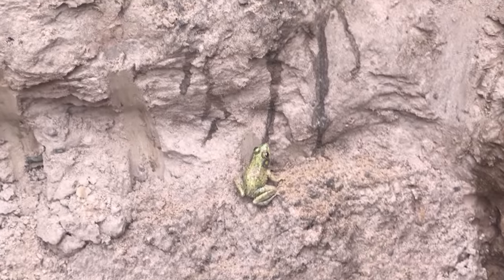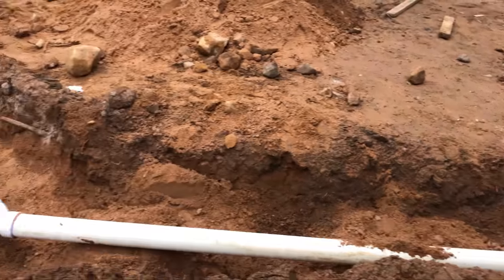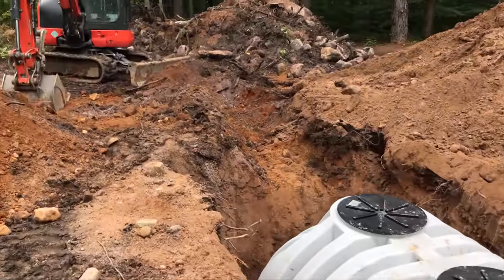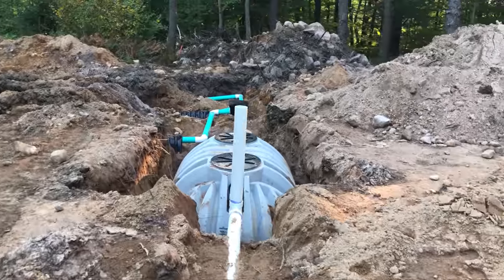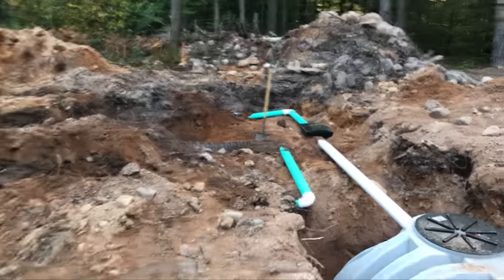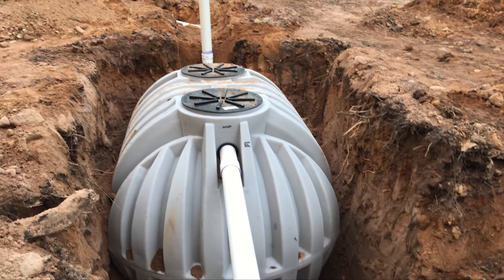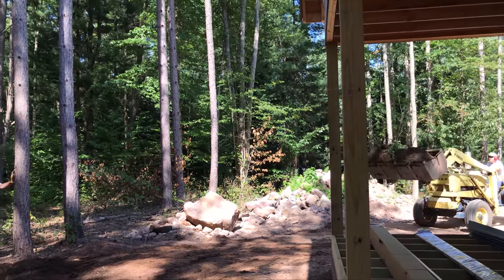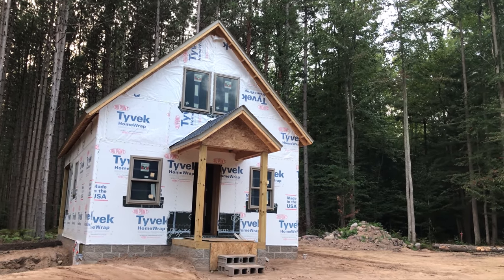Kubota KX 040-4 New House Septic Installation (House Project)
Installing the septic system for my new house.  Decided to go with infiltrator chambers rather then pipe and rock for ease of installation and it went really well.

Music Credtis

Random Chords By Del.

In The Arms of a Stranger